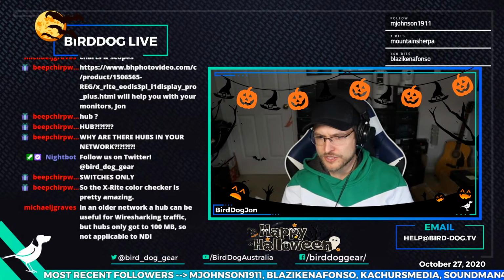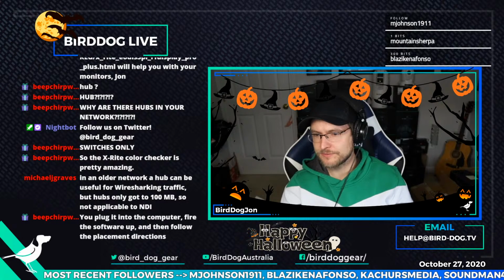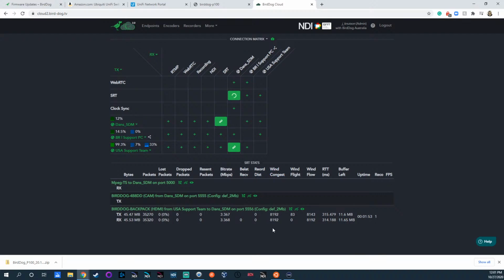Halloween Special ~ NDI Chat with BirdDogJon